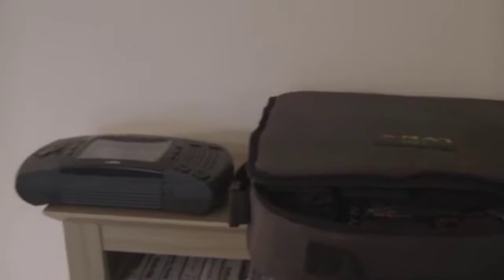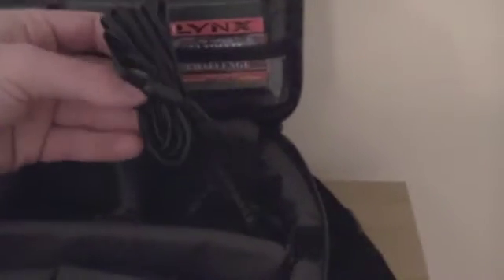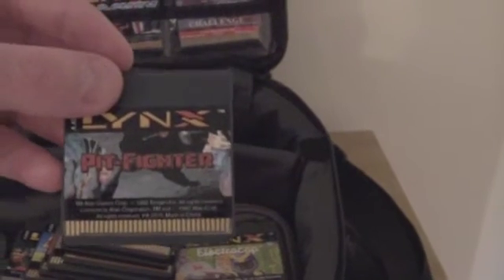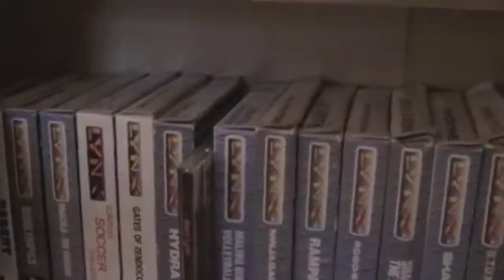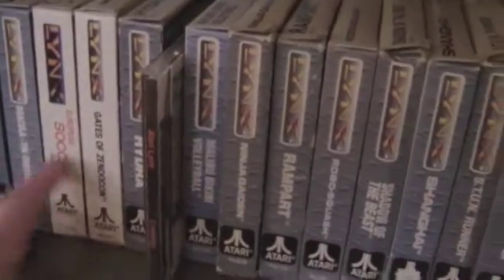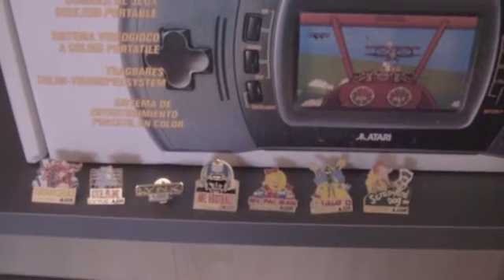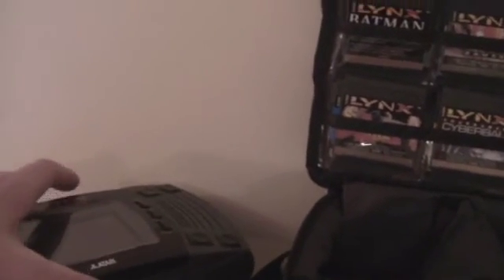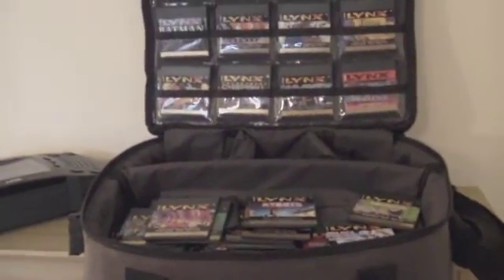Atari Lynx Collection Update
A closer look at how the Lynx collection is coming along